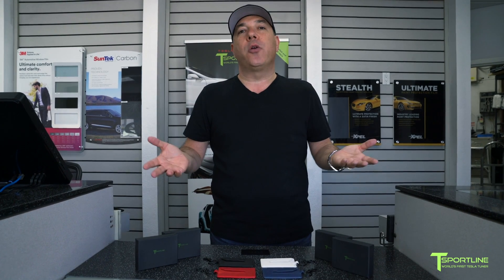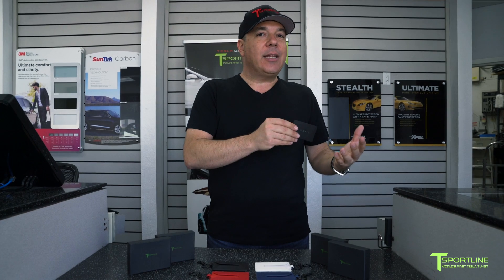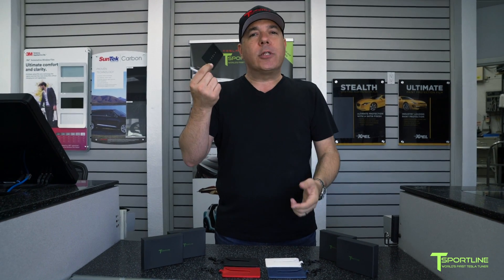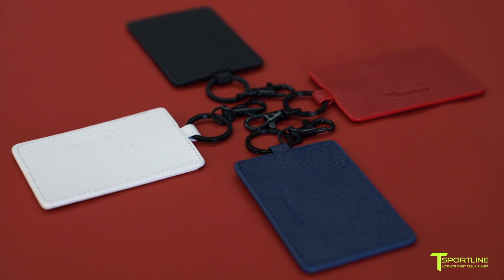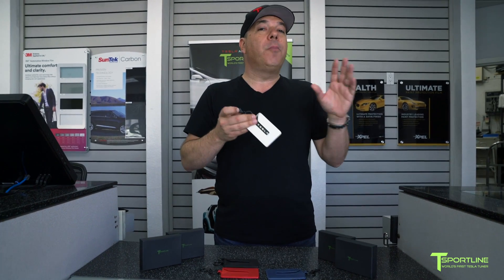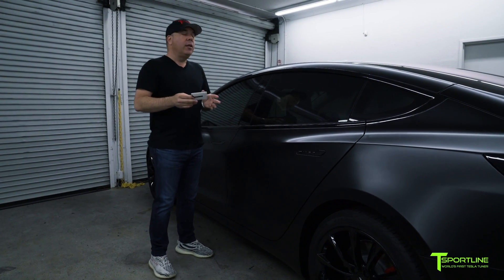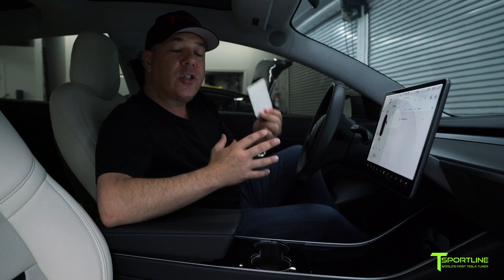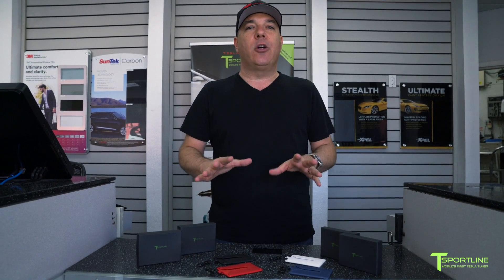Tesla Model S, 3, X & Y Key Card Holder in Textured Saffiano Leather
Our new key card holder is exclusively designed for Model 3, Model Y owners, 2021 Tesla Model S Long Range & Plaid, and  2021 Tesla Model X Long Range & Plaid. Colors available are red, white, blue, and black and manufactured with a textured Saffiano leather. To show off the car is a Tesla, the key card holder is designed to show the Tesla letters. This key card holder is a perfect gift for yourself or for other owners.